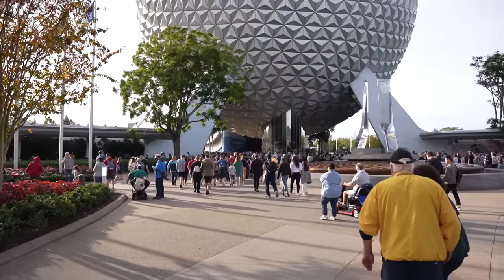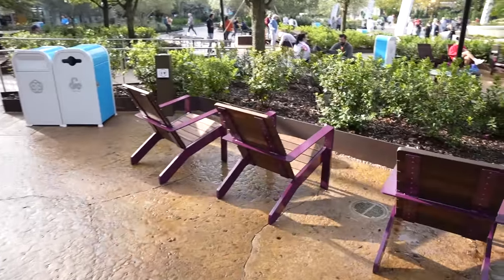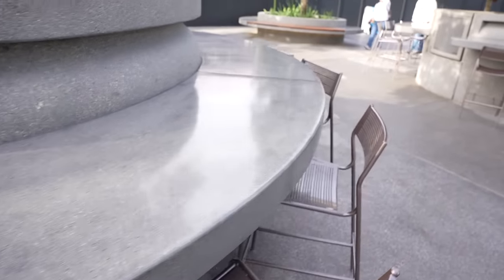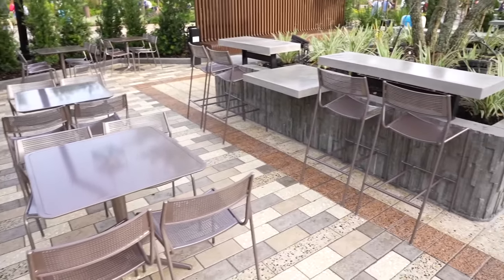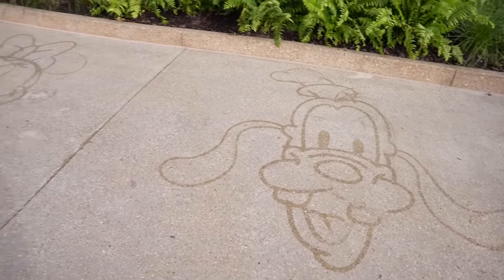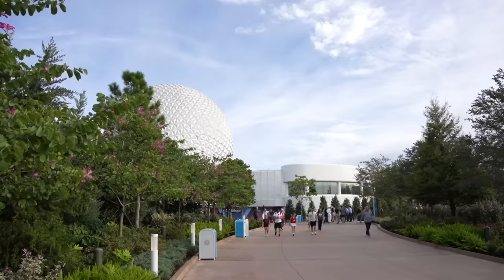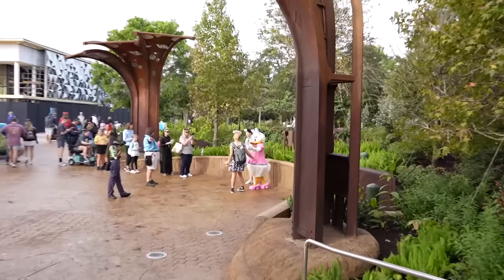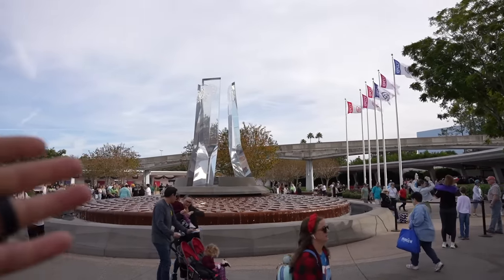My Honest Review of World Celebration Gardens at EPCOT with a Full Tour!!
In today's video it's a big day at EPCOT! I show you the brand new World Celebration Gardens with the Walt Disney statue. I give you a full detailed tour with my honest review. I also show you a closer look of the ongoing construction of CommuniCore Hall.

Hello and thank you for checking out the channel. I make brand new videos three times a week from different places around Florida and beyond. My main focus is to make you feel like you are at your favorite theme parks such as Walt Disney World, Universal Studios Orlando, Universal Studios Hollywood, Disneyland and more! I also help with tips and tricks to navigate your way around the parks. Plus, every now and then I will show you what is happening in my daily life. I keep you updated with new information from the theme parks, hotels, cruising and more. The goal here on this channel is no matter what you are going through good or bad that you always can click on my videos and relax and forget about everything that may be going on and to be fully immersed on whatever adventure we go on together.

Sony A6600-
GoPro Hero 9 black-
Deity Microphones V-Mic D4 DUO-
Rode Compact On-Camera Microphone-
Manfrotto PIXI Mini Tripod-